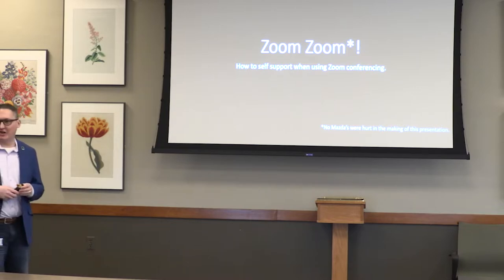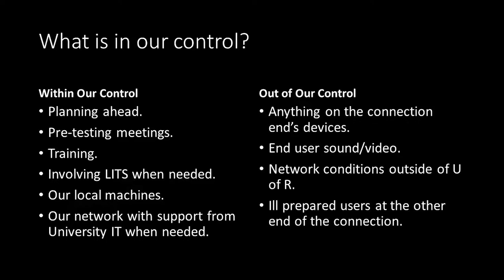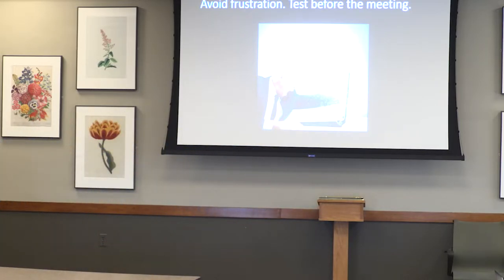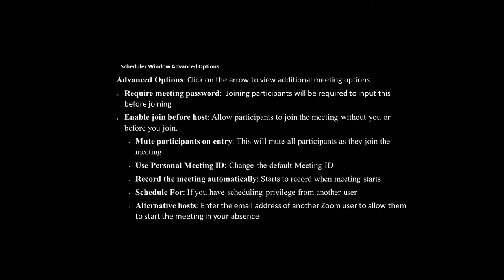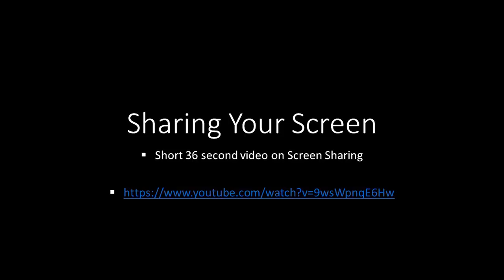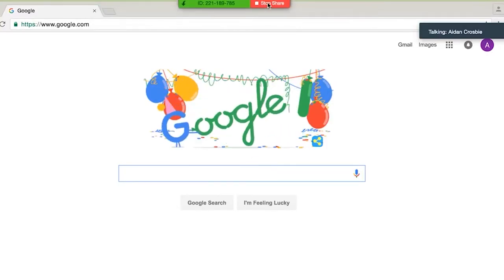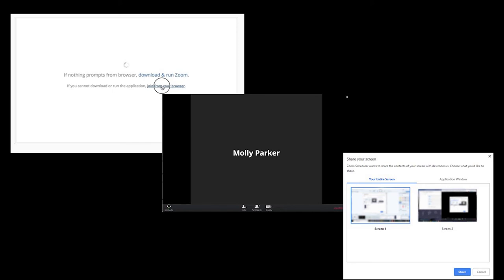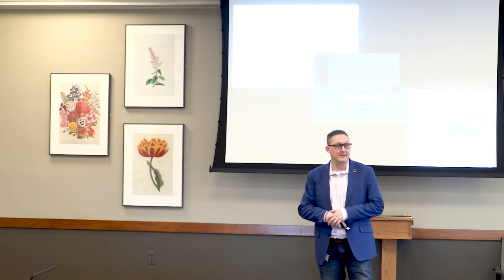February LDC Session Zoom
River Campus Libraries IT Staff gives a tutorial on how to set up a Zoom session and discusses tips on in-time troubleshooting.  2/27/2020.